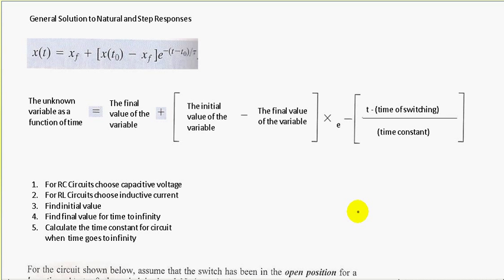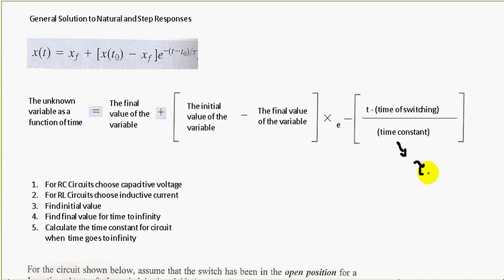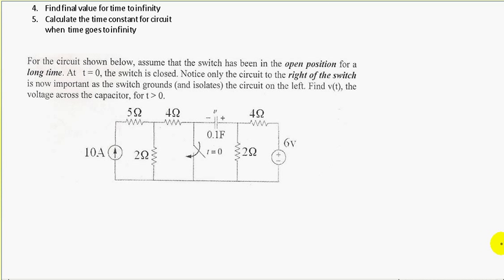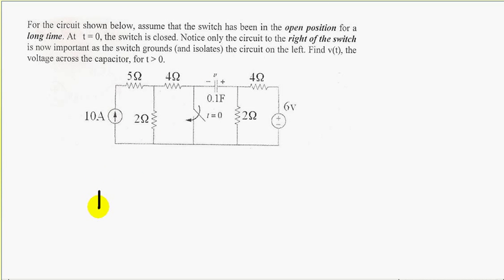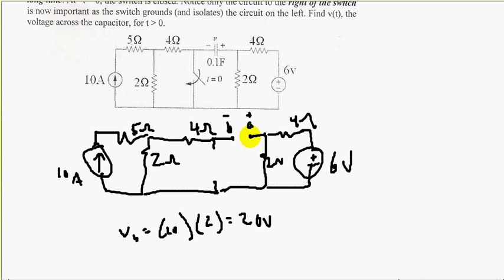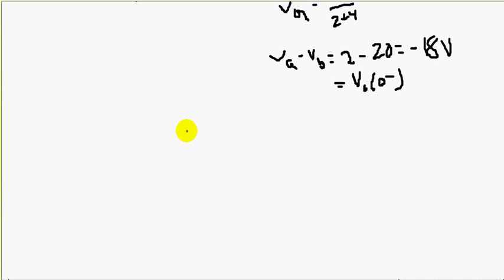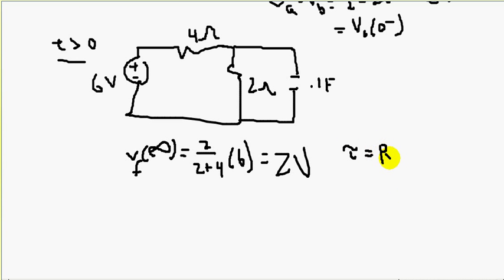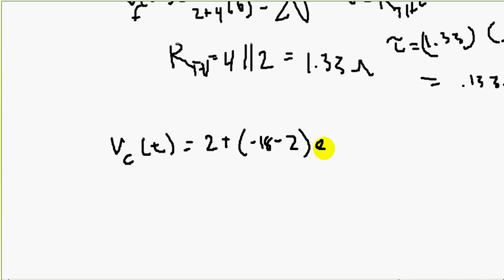General Response of RL and RC Circuits